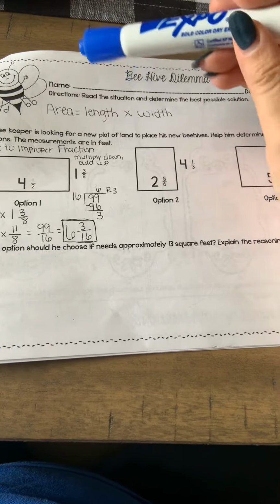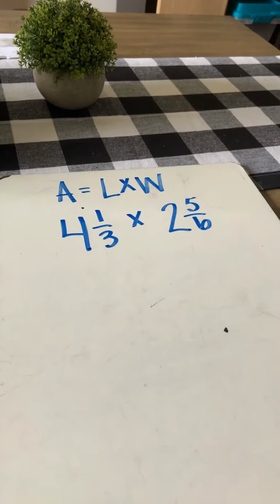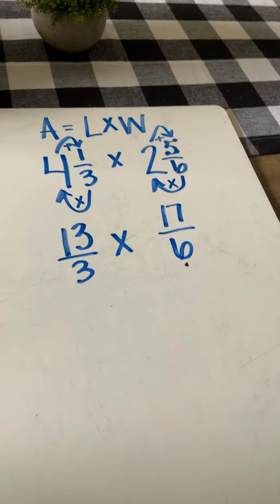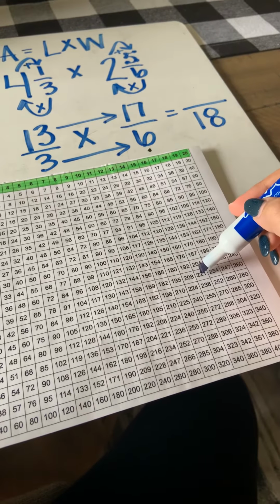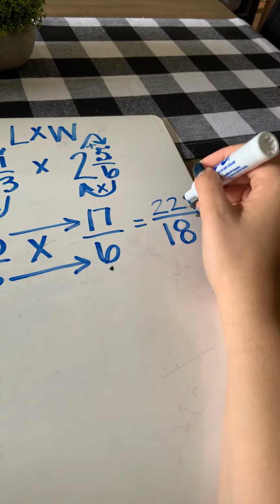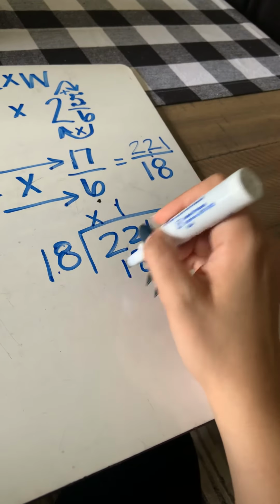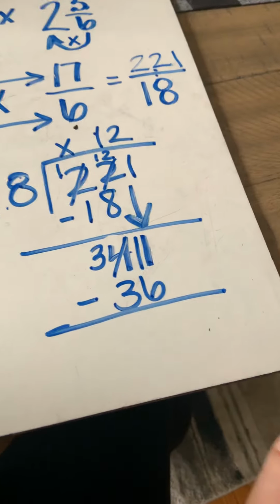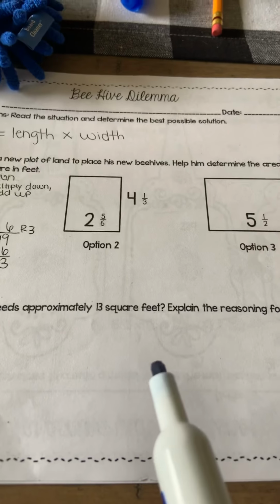Help Video - FIRST Math Packet - pg. 9 - Bee Hive Dilemma